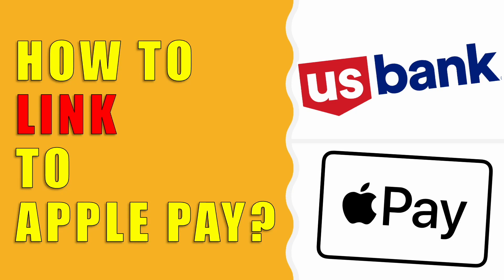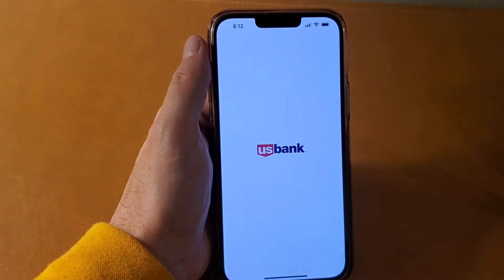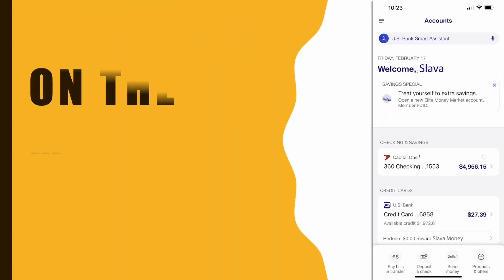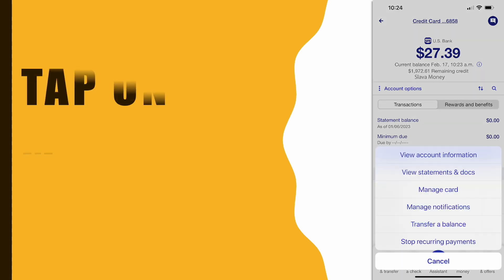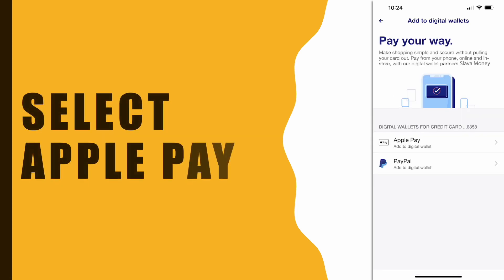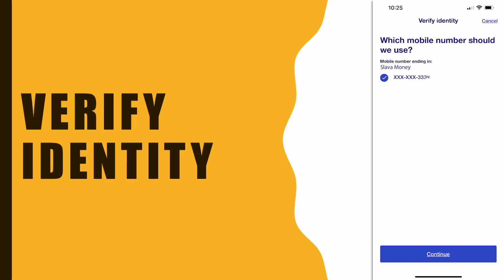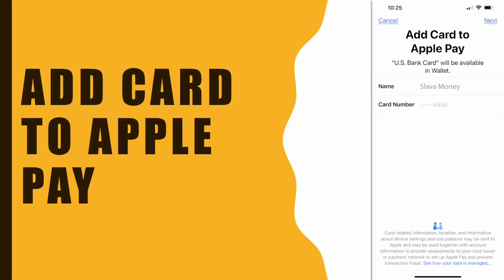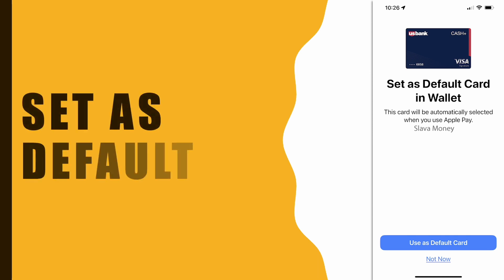How to Add US Bank to Apple Pay?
To connect your US Bank card to Apple Pay, take your iPhone. On your phone, find the icon of the US Bank mobile app. Tap on the US Bank icon. It will open the bank's mobile app. On the main screen, you can see a welcome message. Scroll down and find the account that you want to add to Apple Pay. Select the Account. On the account page, tap on “Account options.” In the menu, select “Manage card.” On the card’s details screen, you should tap on “Add to digital wallets.” On the next screen, select Apple Pay. Then you have to confirm that you want to add the card to Apple wallet. Next Apple Pay wants to verify you using a 6-digit verification code. When you receive the code, enter it in the input. Finally you can see confirmation that the card was added to Apple Pay. You can also set the card as a default payment method in Apple Wallet.